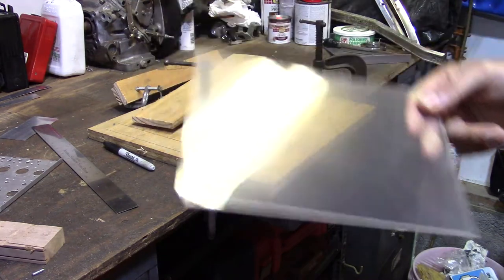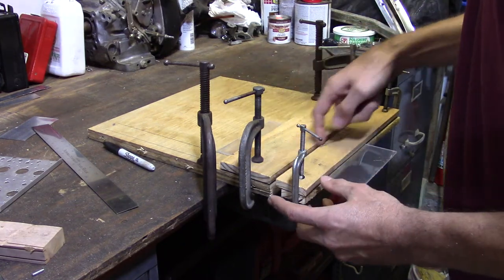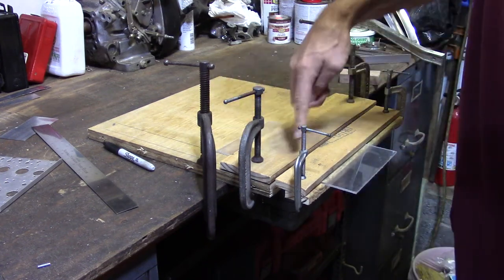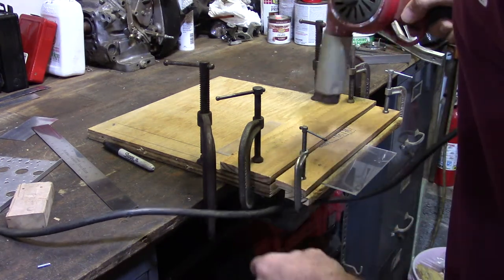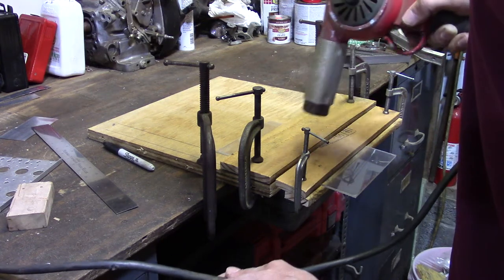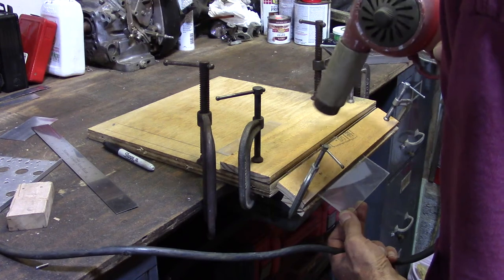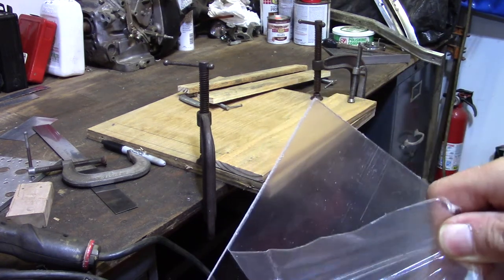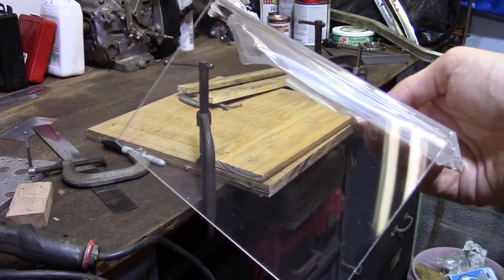Bending Acrylic for the Vintage Digital Clock Builds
Practice practice. This is the way I have started to bend acrylic. This piece will go on a vintage digital clock build that will showcase RCA DR 2100 Numitron tubes.